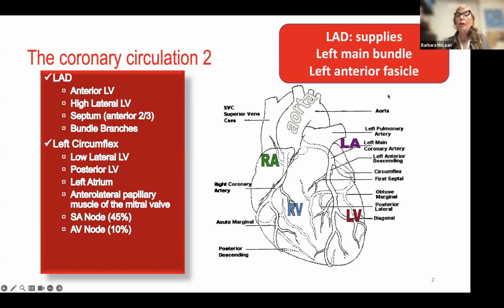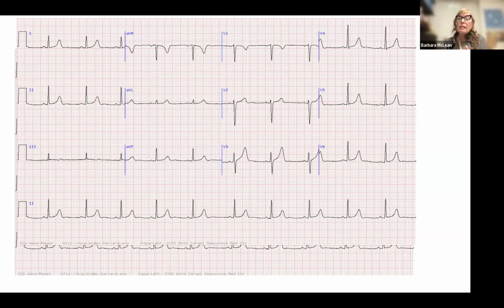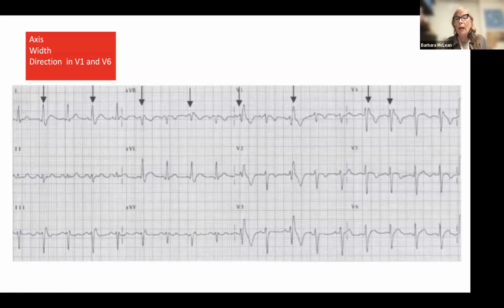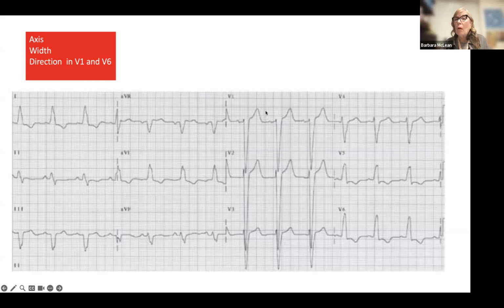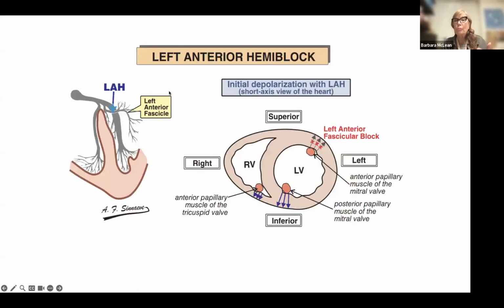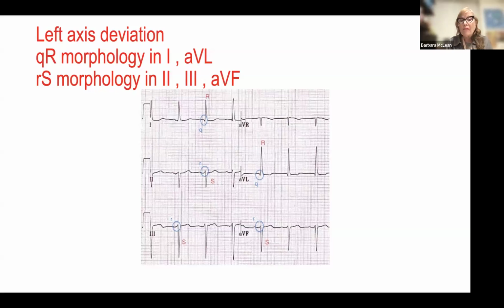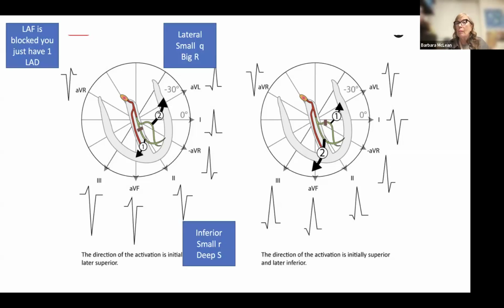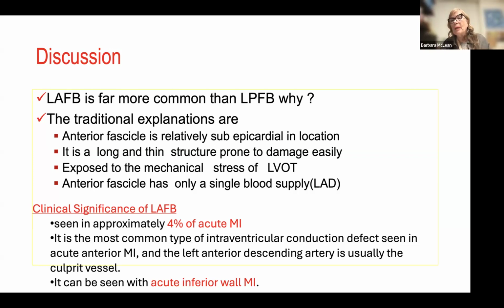Fasicular Blocks 1_25